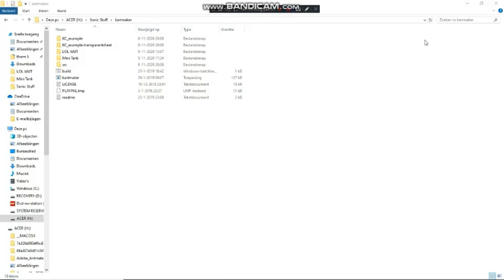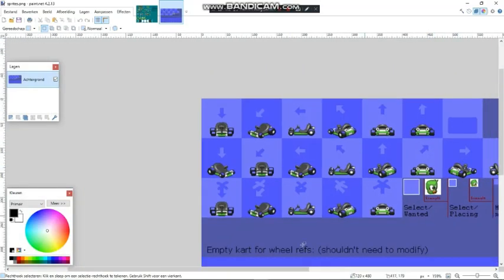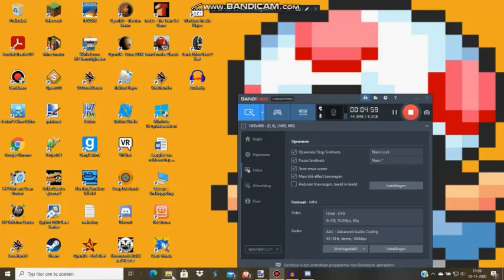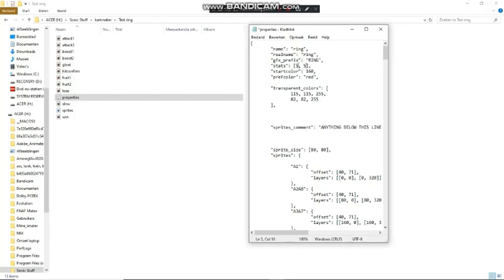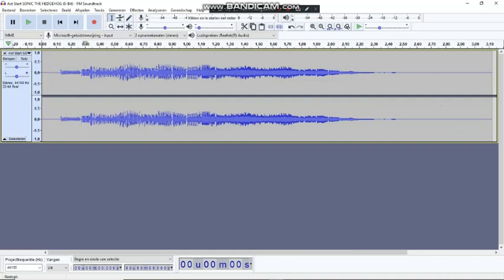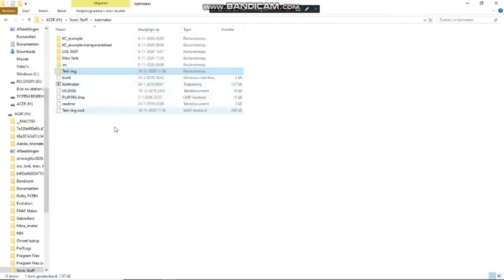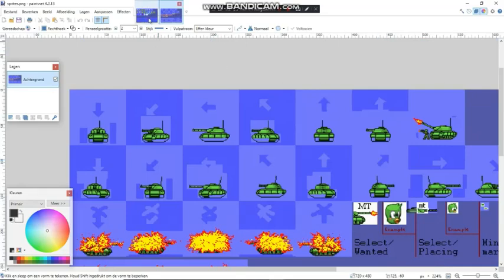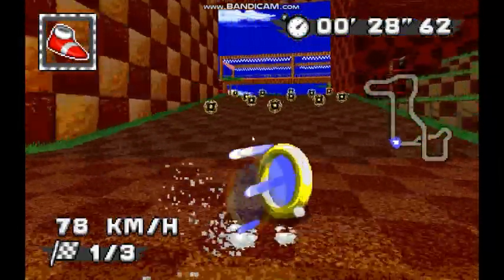How to make a custom modded character in srb2 kart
A tutorial on how to make your very own characters for srb2 kart if you have any quistions ask them in the comments

Timestamps:
0:00 Intro
0:30 What you need to start
0:40 Sprites
5:00 Stats and names
8:55 Sounds
12:10 Exporting and Installing
14:00 Kart removing/Wheel animation
16:10 Testing